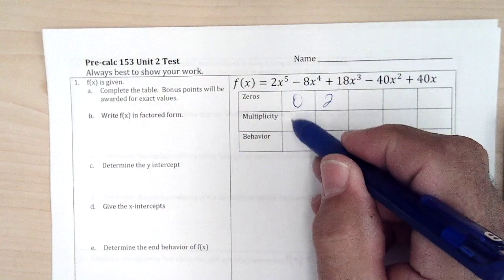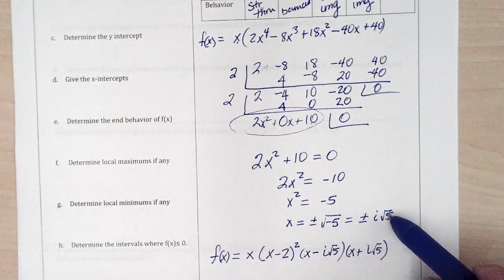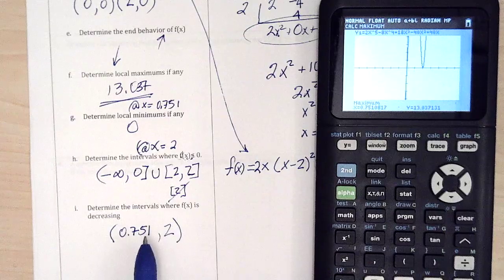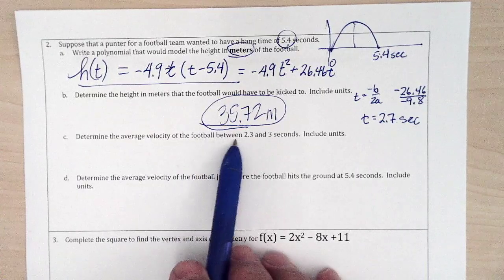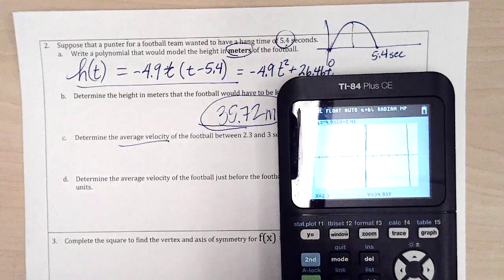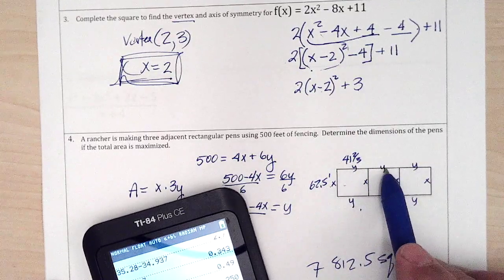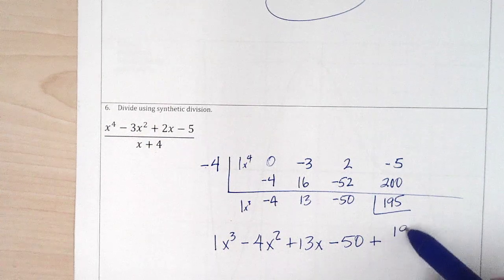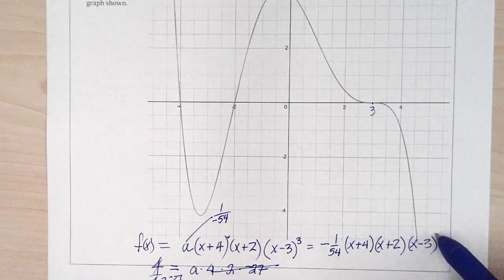153 Unit 2 Sample Test